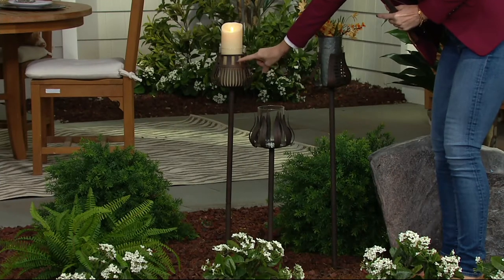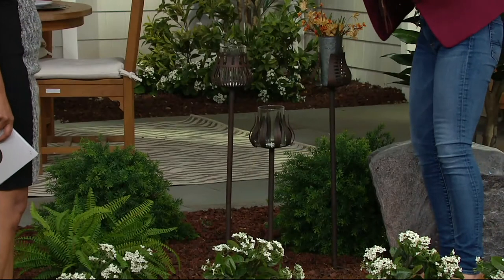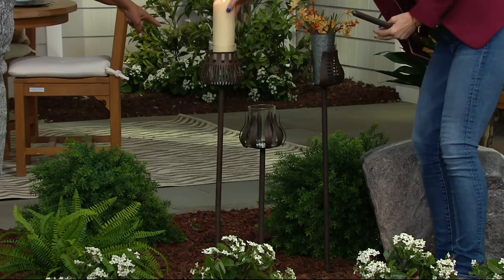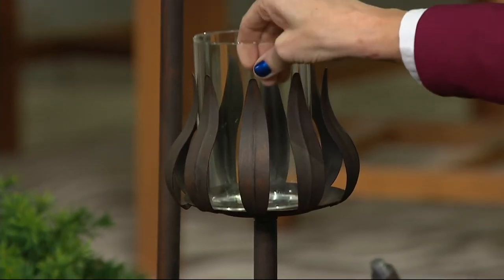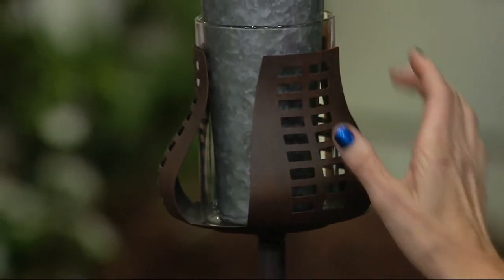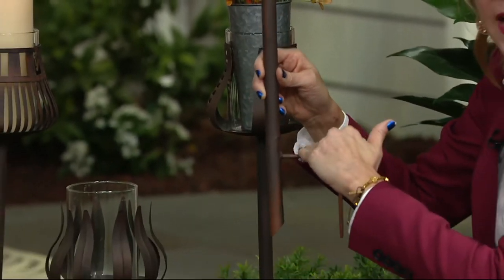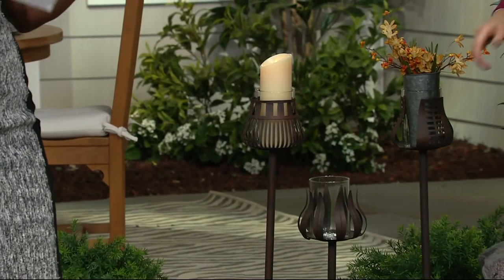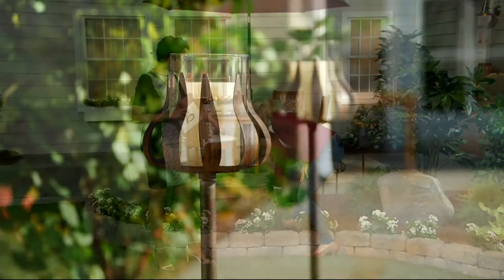ED On Air Set of 2 Pathway Garden Stakes by Ellen DeGeneres on QVC